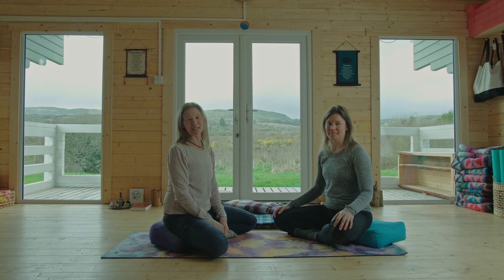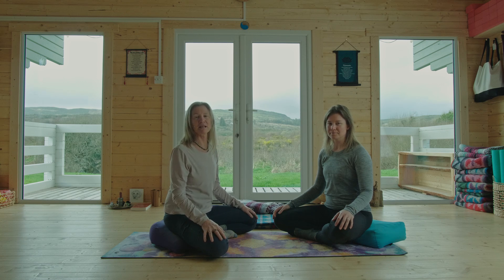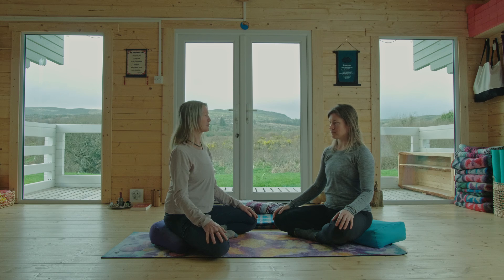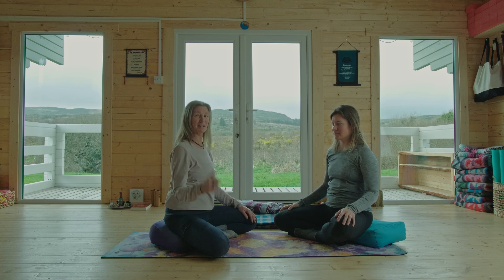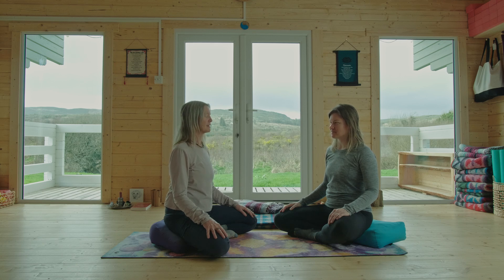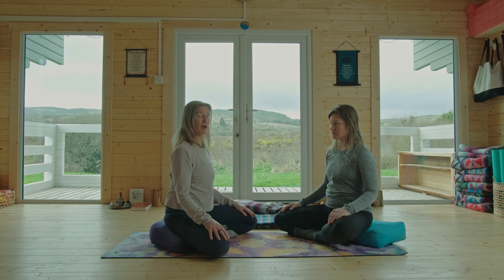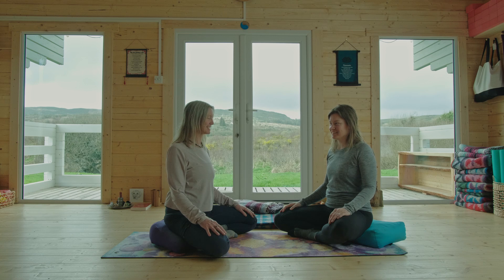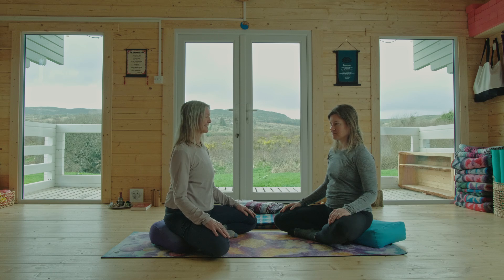Somatic Yoga Assessment & Solutions for Neck and Shoulders